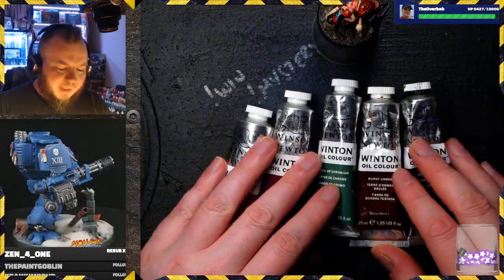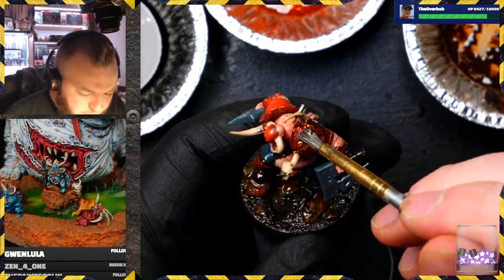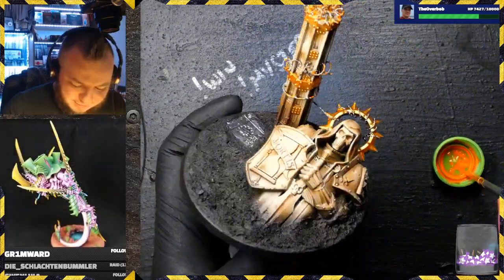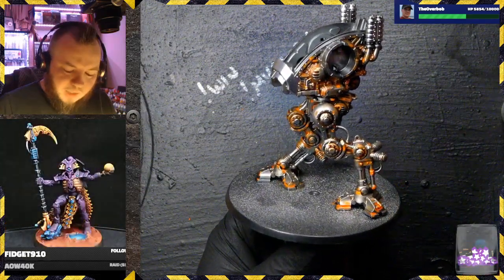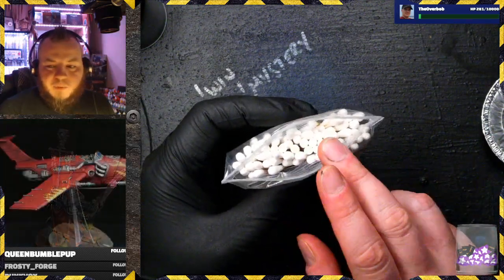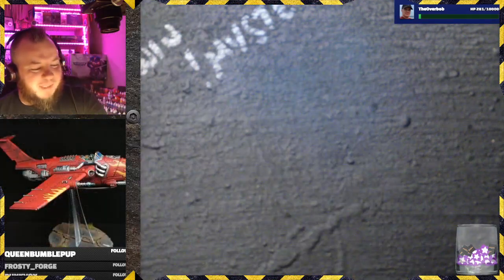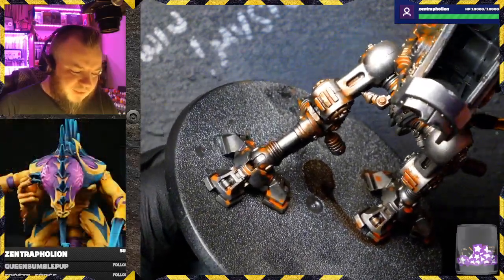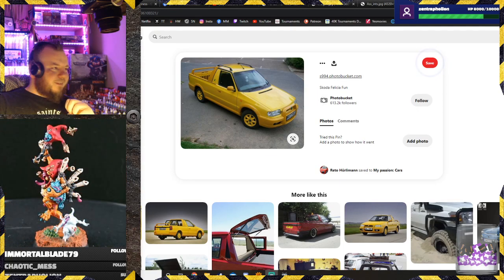Mohawkminiatures Oils!! Barbarian Part Two!!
On this stream - Tonight we continued work on our latest giveaway mini - Ghulgoch the Butcher, with a twist! He’s going to be used for a D&D mini and will have been under the thrall of a Lich - which explains a lot when you look at him :D

Techniques used in this video are:
Oil paints - mixing, application and cleaning

For the best Grass tufts and basing accessories in the game

For all your other hobby needs head on over to Element games, and use code JAM9370 for double crystals!